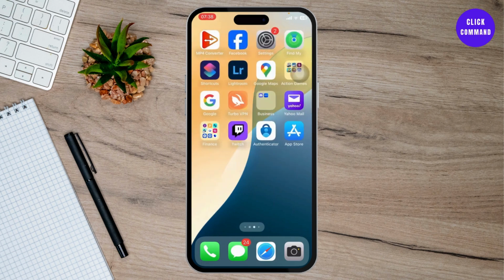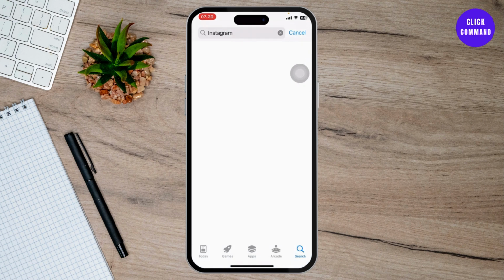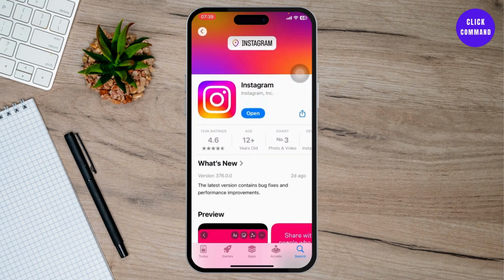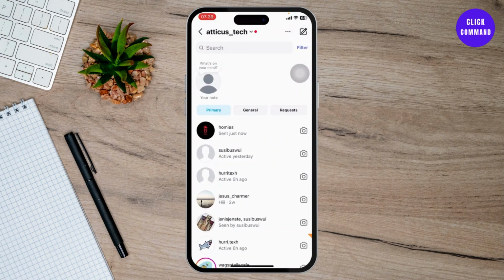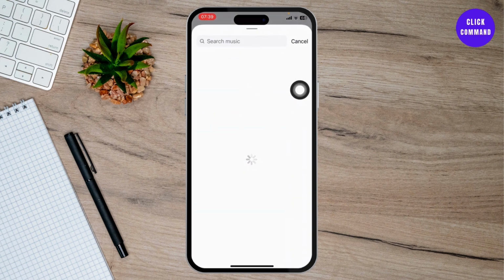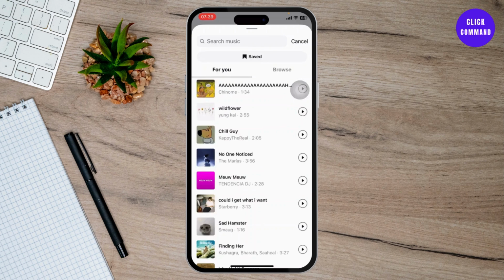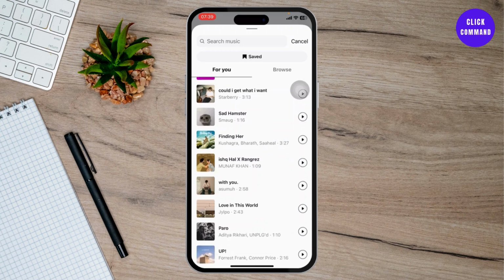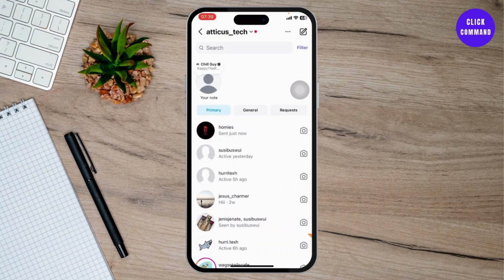How to Put Music on Instagram Notes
Learn how to put music on Instagram Notes in this easy step-by-step tutorial! Whether you're looking to enhance your Notes with your favorite songs or you're wondering why Instagram Notes music isn't showing, this video has everything you need to know.

In this video, you'll discover how to add music to Instagram Notes using the latest Instagram update. We’ll walk through how to add music in Instagram Notes, troubleshoot if the music feature isn’t working, and explain how the Instagram Notes music update works.

Timestamps:
0:00 Introduction
0:22 Step 1: Accessing the Instagram Notes Feature
0:50 Step 2: Adding Music to Your Instagram Note